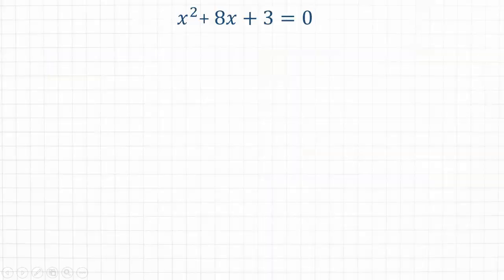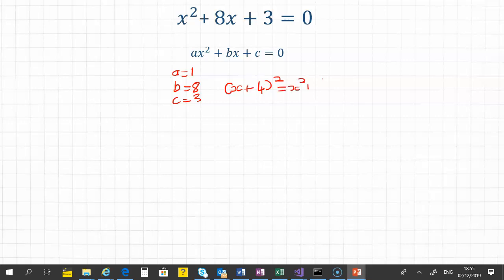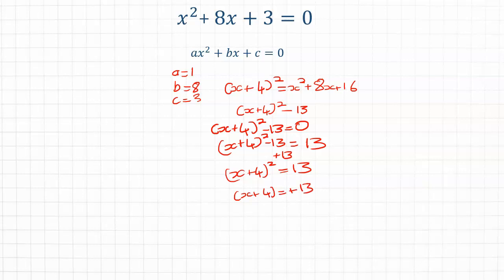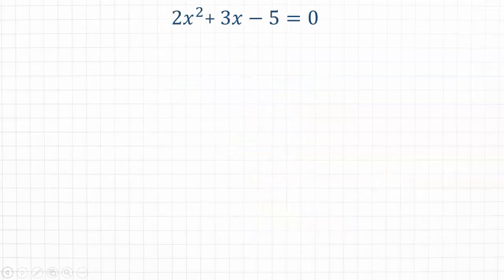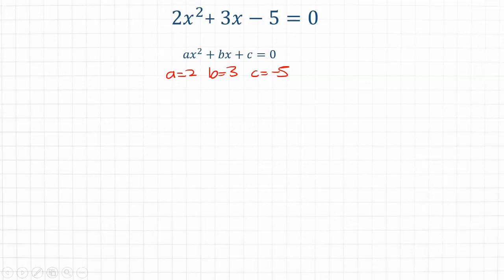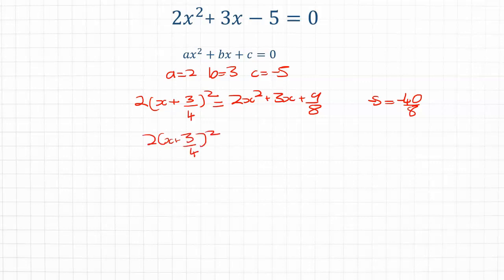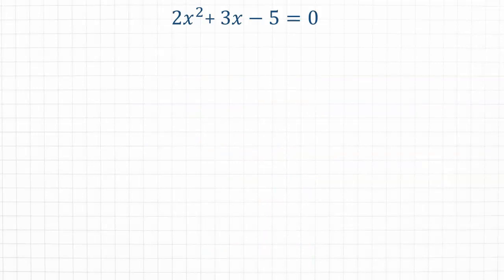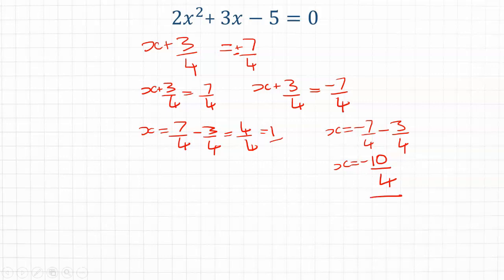GCSE Maths by topic | Completing the Square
In this video in my GCSE Maths By Topic series, I cover completing the square.  Completing the square is a way of finding the solution to a quadratic equation when other methods used at GCSE(Higher) level such as factorisation are too difficult.

Please check out my previous videos on factorising and solving quadratic equations.